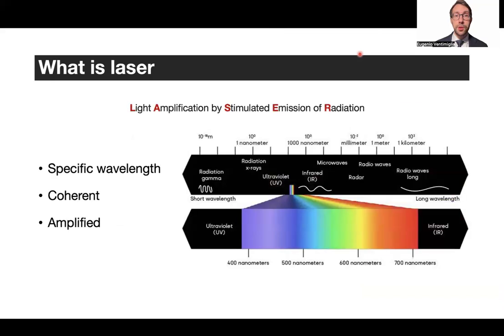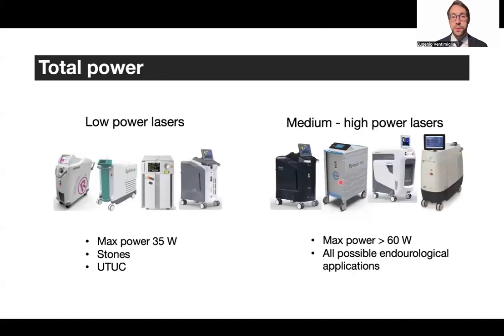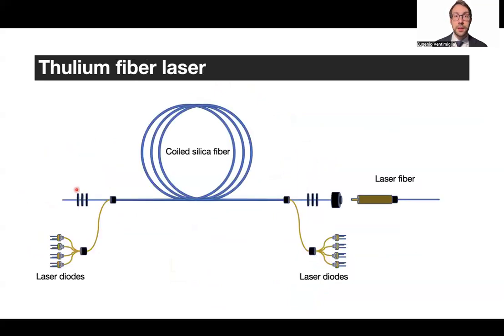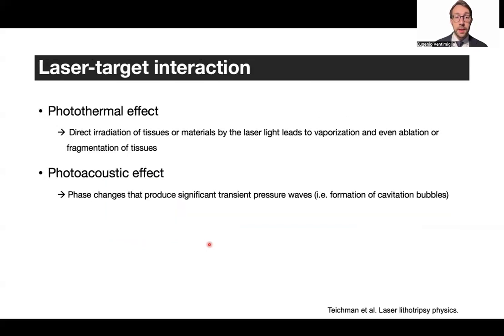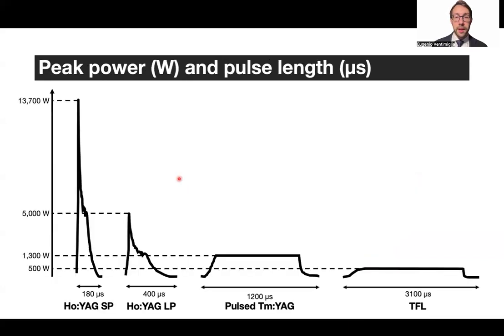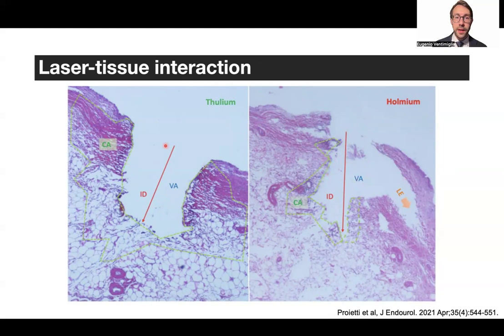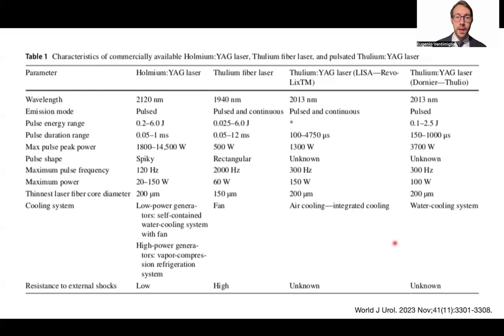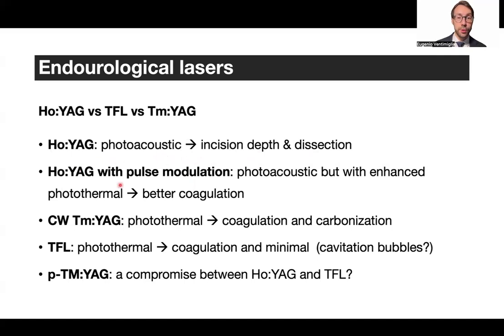A must see talk on Endourological lasers in tissue applications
En Bloc HoLEP — A Patient Guide

This is an excellent talk on laser-applied physics by an Associate Professor at the University of Uppsala in Sweden, Dr. Eugenio Ventimiglia. He is one of the brightest young minds in European Urology. He manages to explain the laser physics that matters for clinical use simply. I saw him delivering his talk at a recent meeting in Modena, and I was dying to invite him to publish it on my channel. You have to understand laser tissue interaction if you use lasers for tissue applications, and this is an excellent primer to understand the basic concepts you need!

📚 Dr. Gómez Sancha is the author of "HoLEP En Bloc Manual", describing his innovative technique that significantly reduces postoperative incontinence risk.